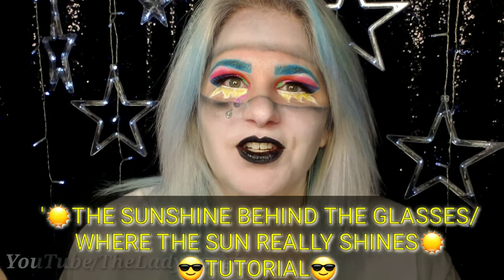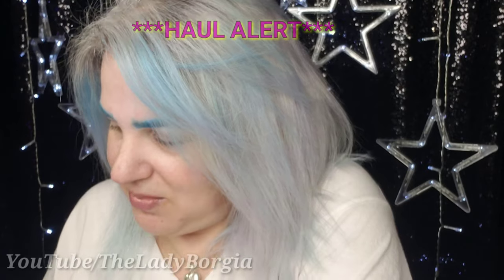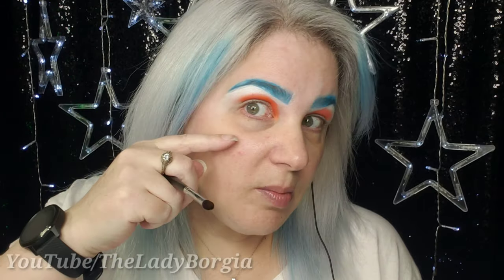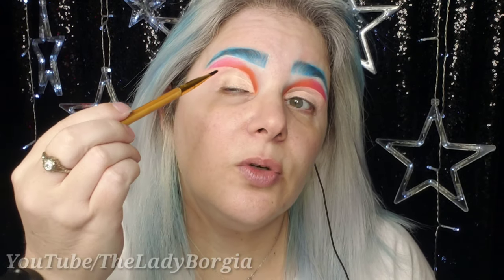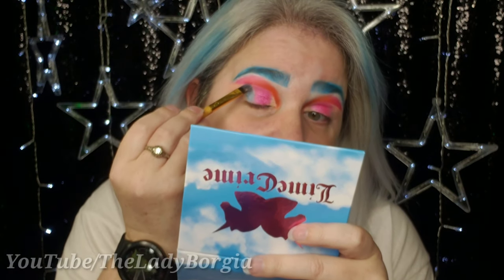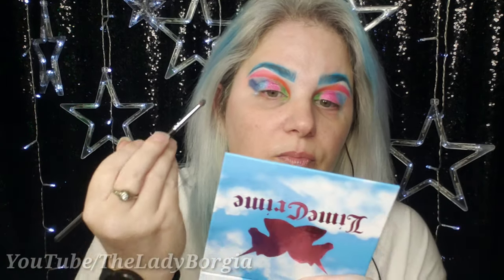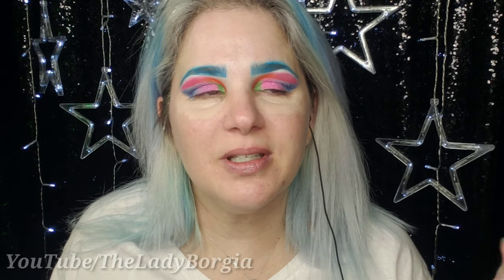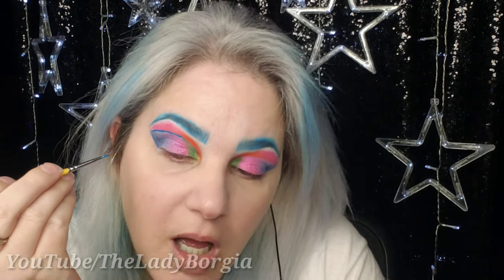☀️SUN BEHIND THE GLASSES SFX & 1ST IMPRESSIONS TUTORIAL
PLEASE SEE BELOW FOR ARTISTIC DESCRIPTION. WATCH IN FHD!
(Please Read Below For Video Info! Thank You!)

'THE SUN BEHIND THE GLASSES'/
'WHERE THE SUN REALLY SHINES' ARTISTIC THOUGHTS
The artistic portion of this video came to me in a mental picture somewhere in between being asleep and awake one morning (lol..pretty common for me.) Many people hide behind things, whether they be sunglasses or something else physical (such as their phone. newspaper etc.) and we miss seeing the true, beautiful colors they have to share rather than seeing the beauty of what the sun REALLY shines on. We see the black and white depiction of them that doesn't truly share their individual beauty s a person. Sometimes it's shyness, insecurity, simply being busy or people not taking the time to LOOK. ;) Take a minute and look behind whatever is stopping your from seeing whatever beautiful things they have to share AND don't be afraid or just forgetful about showing you and your personal place and combination in the color-wheel of personality!

🎨PRODUCTS 💋
 SKIN PREP
-Neutrogena Water Gel
-Touch in Sol No Poreblem Primer
BROWS
-Tarte Clay Pot Liner- Blue Moon
-My personal Glitter Gel Mix
EYES
-Nyx Professional Makeup Cream Eyeshadow Base in White
-Lime Crime 10th Birthday Palette
-Colourpop Pressed Shadow
- Nyx Professional Makeup Vivid Brights Créme Color in Cyberpop & Love Overdose
-KatVonD Beauty Glimmer Veil Lipstick in Satellite
-Jeffree Star Cosmetics Velour Liquid Lipsticks in Queen Bee and Drug Lord
-Wonder Beauty Mascara
-Ardell Lashes Studio Version #105
SKIN
🖤Black and White 🖤
-Mehron Cream Stick in White
-Sugarpill Pressed Shadows in Bulletproof & Tako
-My personal Setting Powder formulation
☀️SUNNY SKIN☀️
-Maybelline Age Rewind Concealer in 110 Light
-Pur Cosmetics Soiree Diaries Palette
Brushes by Morphe, Sigma, Princeton, unamed and disposable.

PLEASE DON"T MISS MY GIFT TO YOU!

Don't MISS Natural, Glam, Artistic, Creative, SFX and Fantasy Makeup Tutorials, 101 makeup Tutorial Series and MORE!
Vloggs, Products Reviews, Storytimes, LIVE Produced Series  as well as my Health, Wellness and Lifestyle series as a Scientist and Patient with Severe Rheumatoid Arthritis and Fibromyalgia  with lots of experience I'll be sharing to HELP!

LADY BORGIA